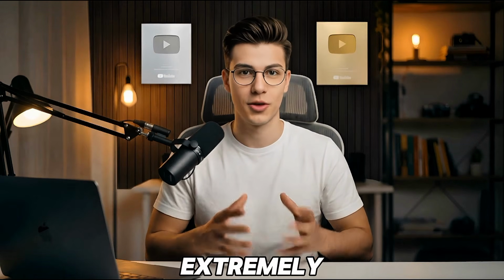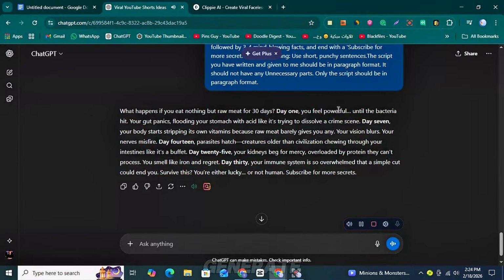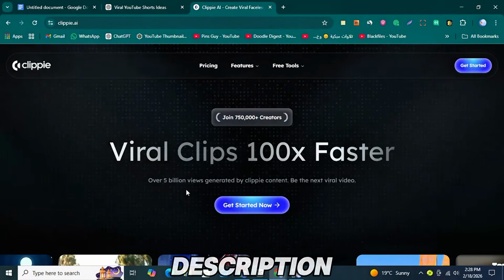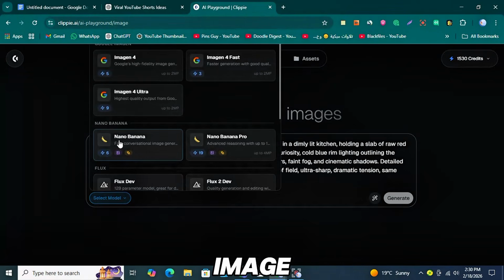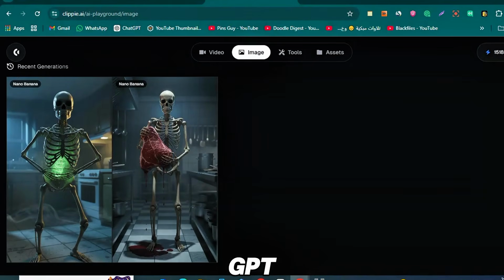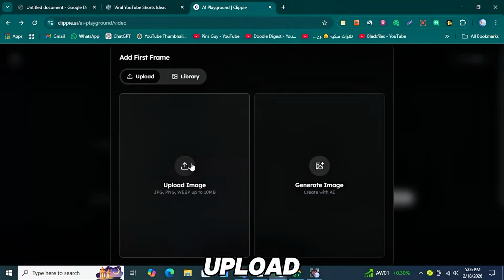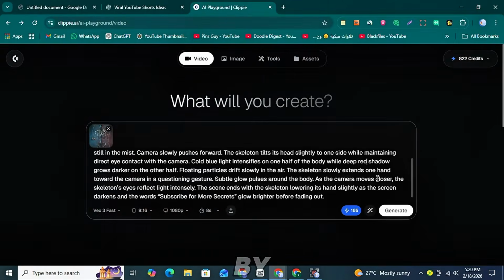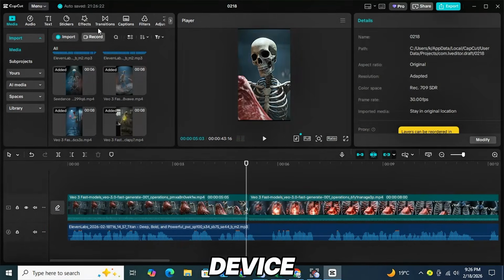Make viral 3D Skeleton Animation Shorts That Go Viral on YouTube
Clippie AI – For generating 3D skeleton images and turning them into animated videos.

Want to create viral faceless AI videos and grow on YouTube, TikTok, and Instagram? In this step-by-step tutorial, I show you exactly how to create skeleton educational videos using ChatGPT, AI image generation tools, Clippie AI, and ElevenLabs voiceover.

These types of videos are going viral and generating millions of views. Many creators are building YouTube automation channels using AI tools and earning passive income online.

Tools Used
► Eleven Labs 10K Credit Bonus:

This method works for:

YouTube Shorts
TikTok videos
Instagram Reels
Faceless YouTube automation channels

If you want to grow a YouTube automation channel, build an AI content business, or start making money online with viral videos, this tutorial will help you step by step.

Comment “AI” if you want the prompts I used in this video.